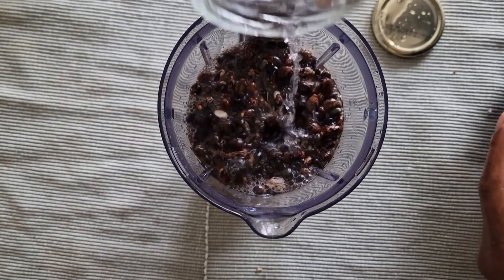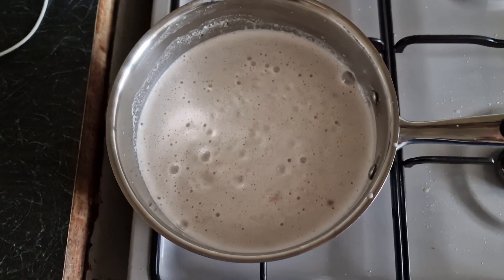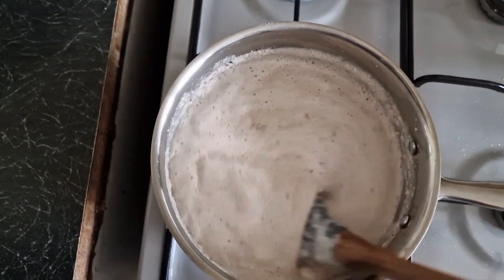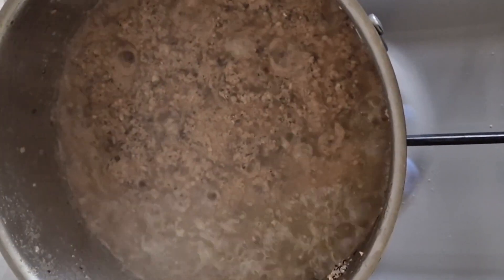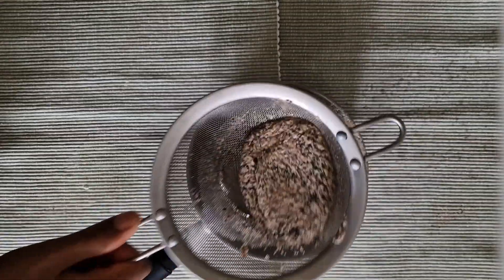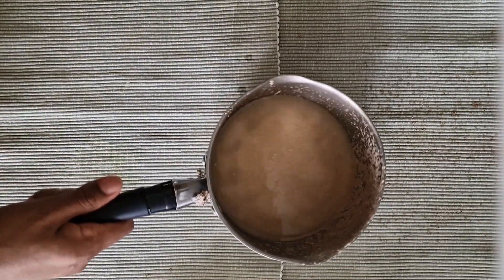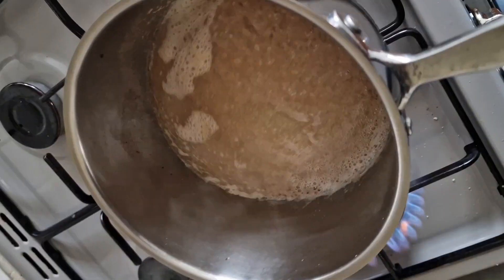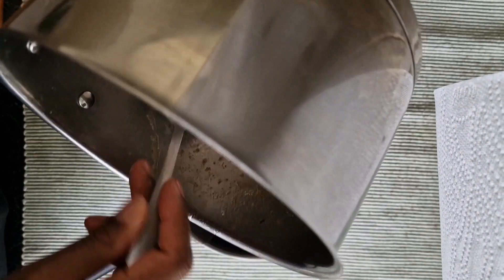How to make castro oil at home.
how to make butter at home,

How to make carrot oil for hyperpigmentation, toning and super soft hair.

How to make hair gel at home, from cloves and flaxseed.

what exactly happened when you comb dry hair. This what happened.

what to do pre-wash for easy and quick wash

how to make most powerful hair growth food at home. avocado & peppermint

how to do simple protective hairstyles on yourself curly hair

how to make all natural hair gel at home

How to make ginger and turmeric cream for flaky scalp and psoriasis

How to make hair growth oil, at home.Aloe Vera and peppermint oil